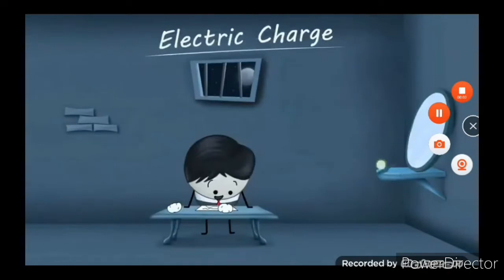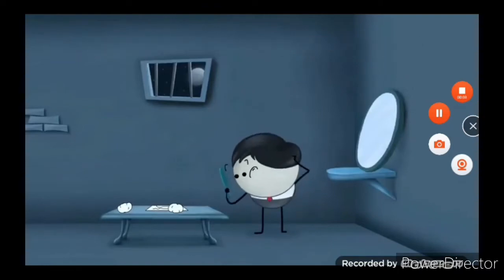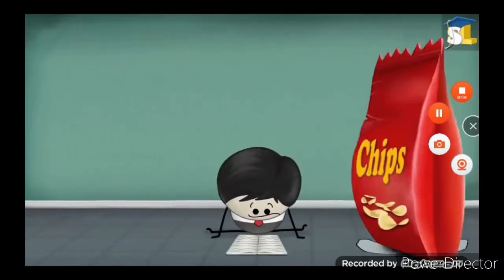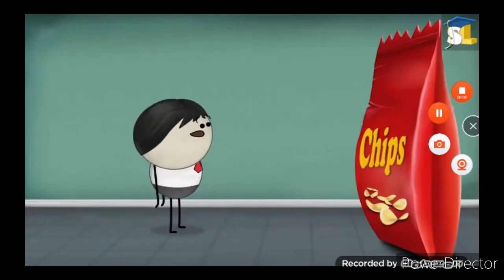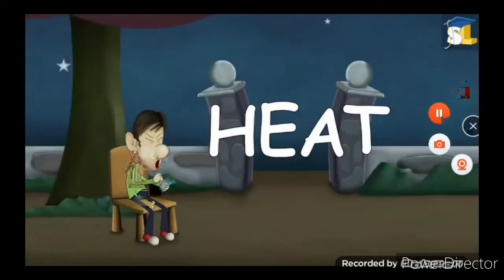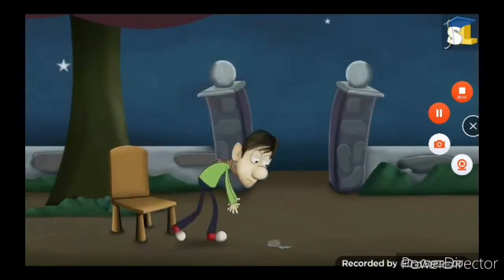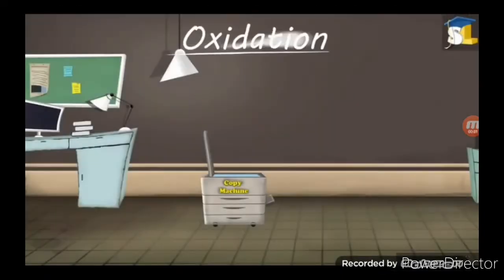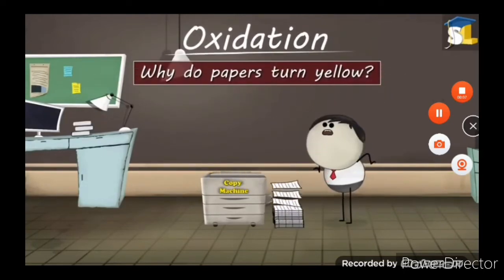AumSum Evolution (2014-2022)